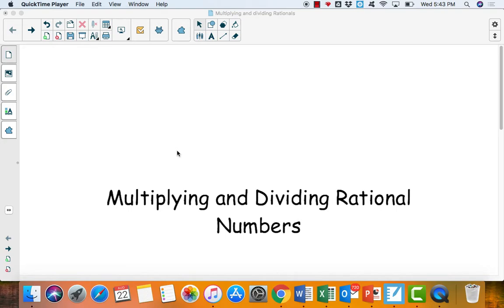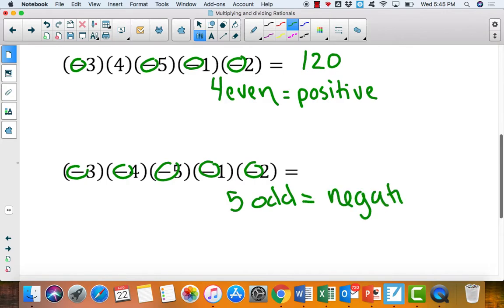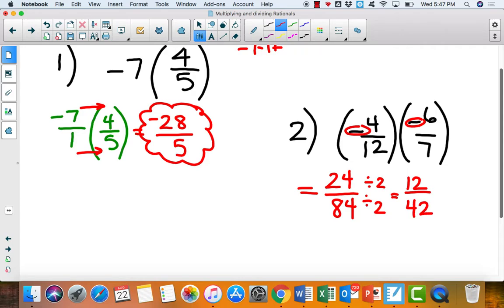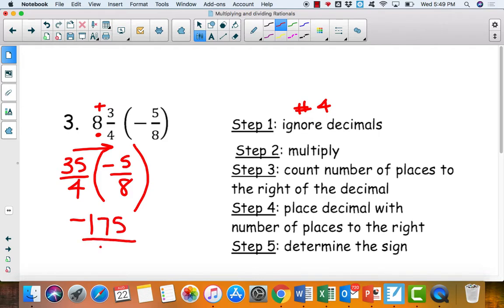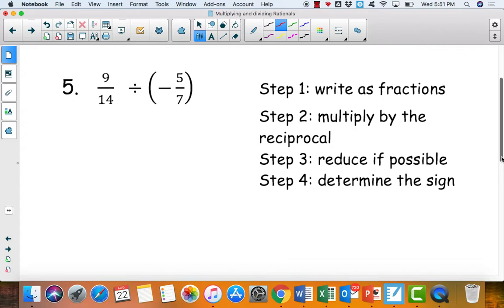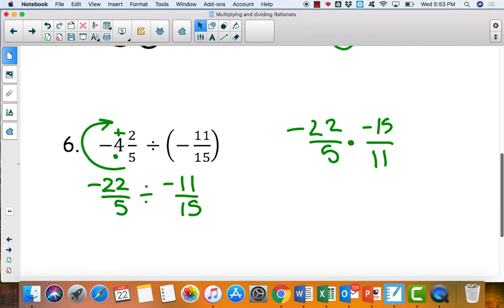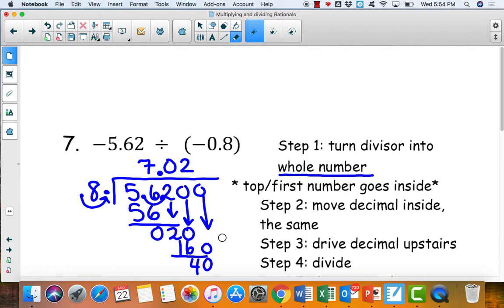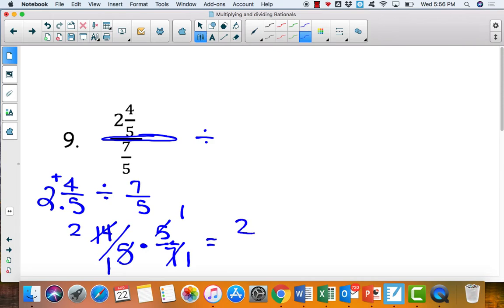Multiply and Divide Rational Numbers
Bischoff's Pre-Algebra Class